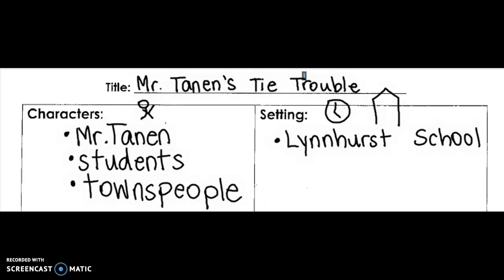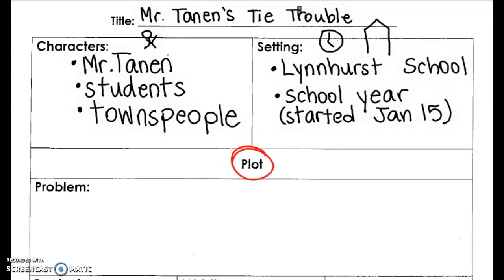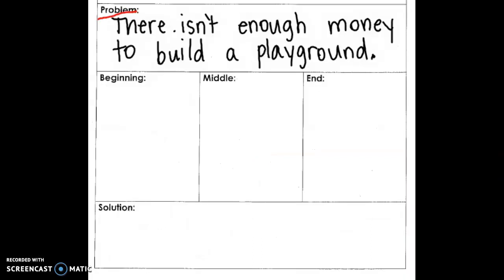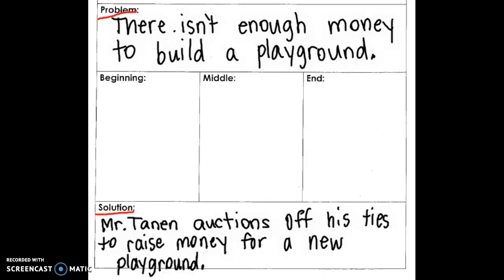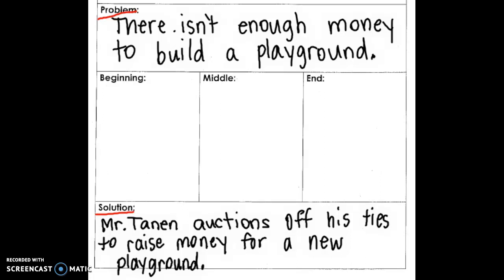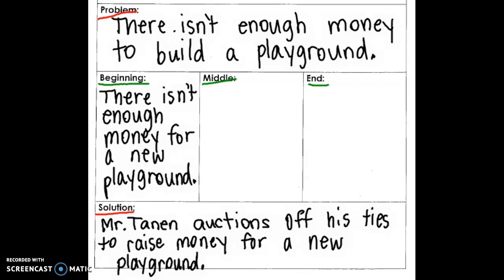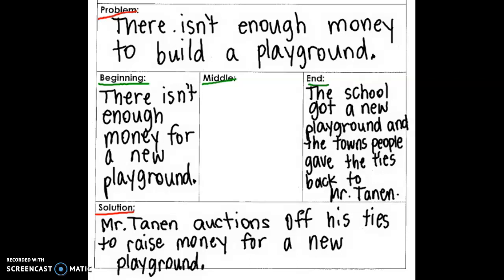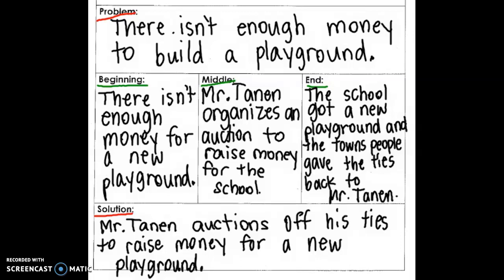ELA- Mr. Tanen's Tie Trouble Story Elements